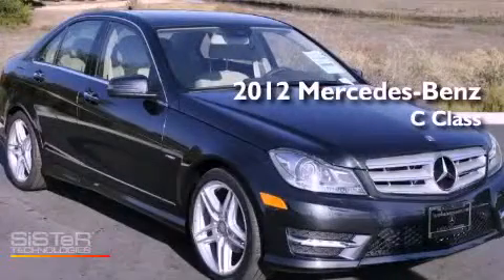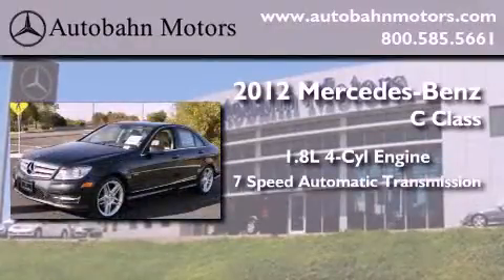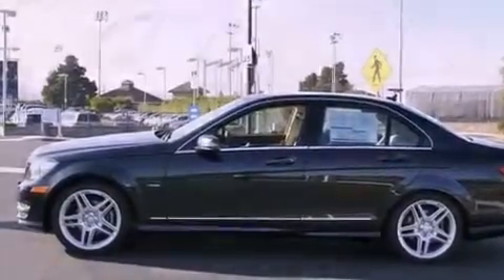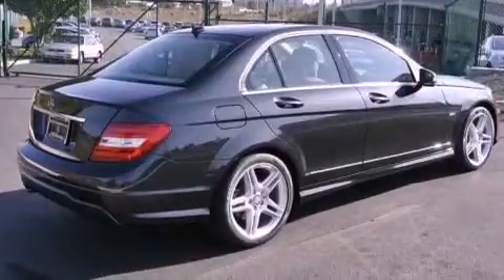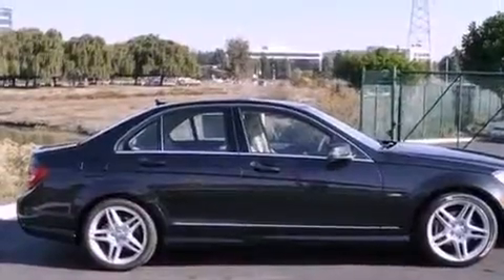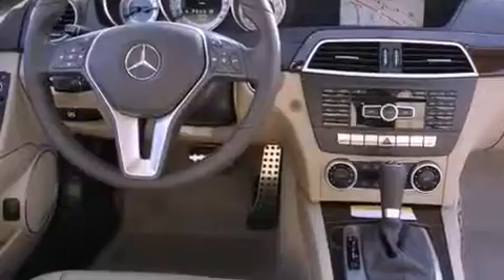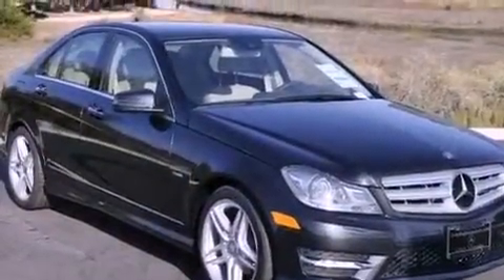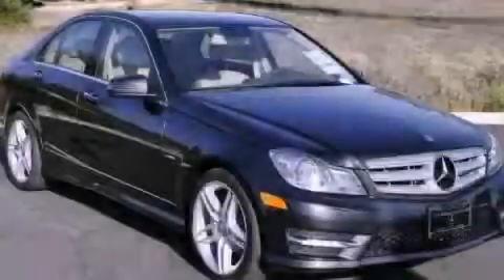2012 Mercedes-Benz C250 Belmont CA 94002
Year : 2012

 Make : Mercedes-Benz

 Model : C250

 Engine : 1.8L I-4 cyl

 Miles : 12

 Autobahn Motors

 700 Island Parkway

 2012 Mercedes-Benz C250 Belmont CA